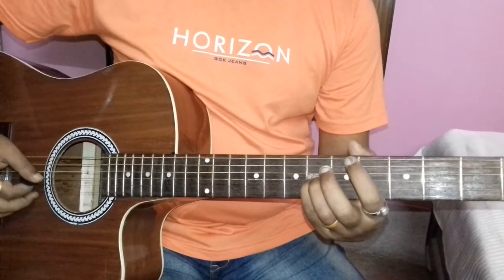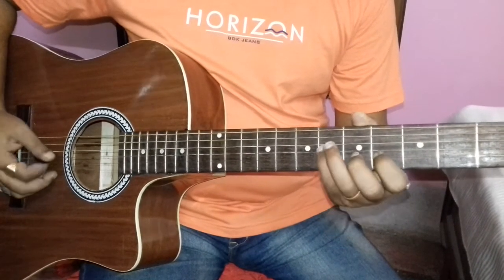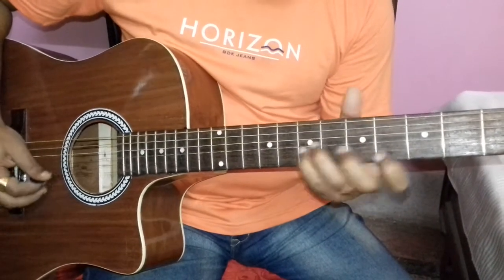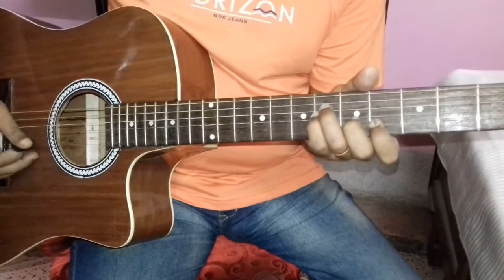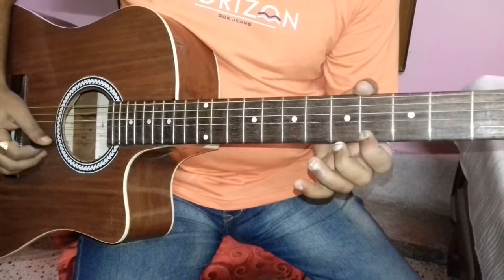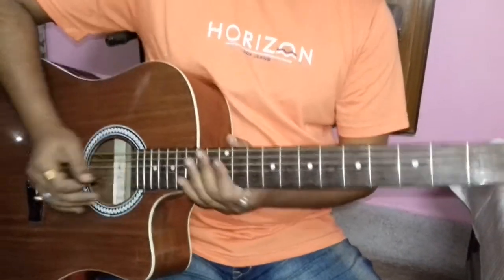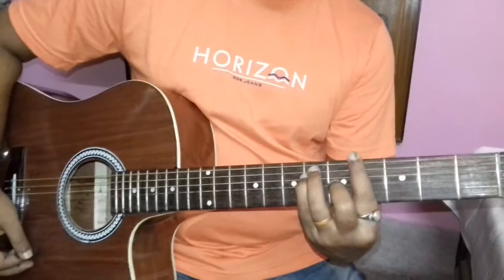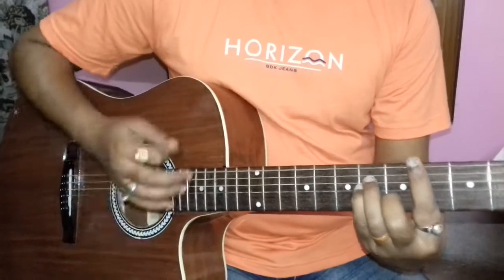ONE WAY TICKET ( BONEY M ) GUITAR LESSONS SUBRATO DASGUPTA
ONEWAYTICKET(BONEYM)GUITARLESSONSSUBRATODASGUPTA

In This Video I Showed How To Play
The Most Famous Song Of
BONEY M -
ONE WAY TICKET TO THE BLUE
On Acoustic Guitar.

I Described The Full Song Notes
Along With The Chords And Strumming
Also.

The Scale Of The Song Is
C # Minor

The Chords :

C# Minor
F# Minor
G# Major
B Major
E Major
D# Major

The Strumming :
DU DU D - / DU DU D - /

If You Follow The Video Very Carefully
And Repeatedly
I Hope You Will Be Able To Play This Wonderful Song Very Easily.

I Also Hope All The Music Lovers Will Enjoy This Guitar Tutorial Video.

Pls Do Share The Video And

With Regards..
SUBRATO DASGUPTA
subratodasgupta